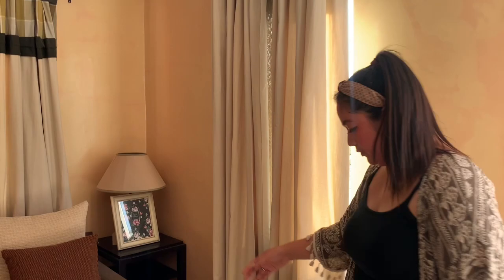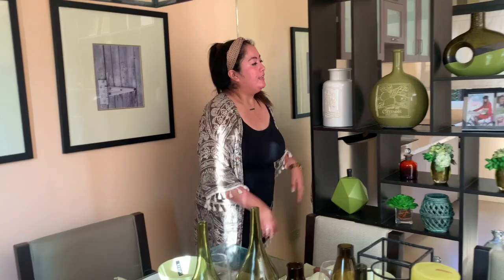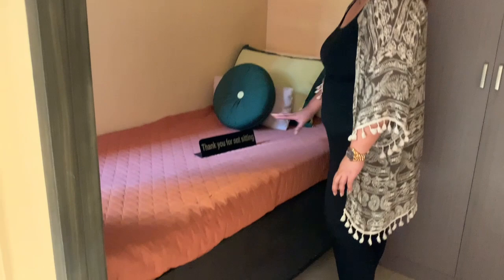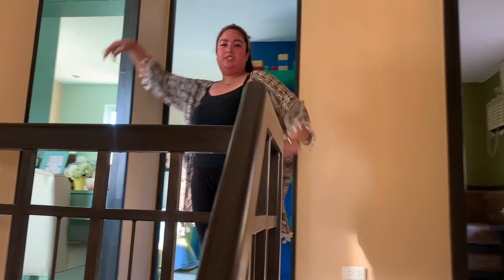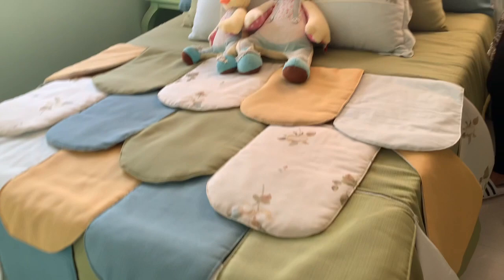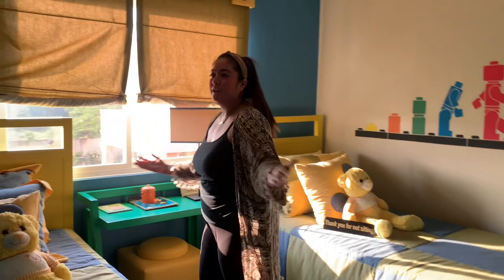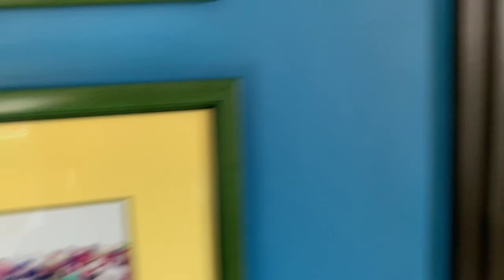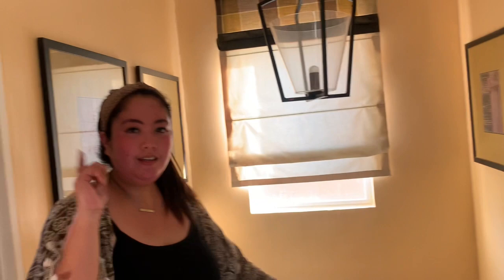97SQ METER HOUSE TOUR | CAMELLA HOMES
frederick c. robie house tour
k.c. undercover house tour
3d house tour
herbert n. straus house tour